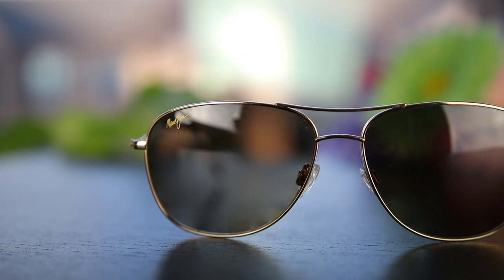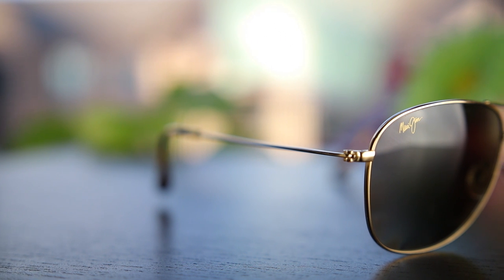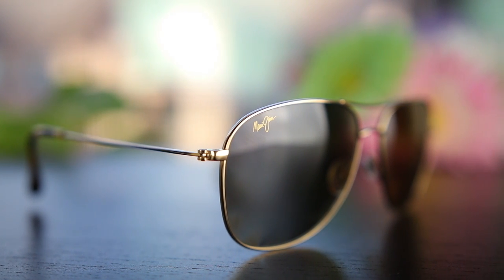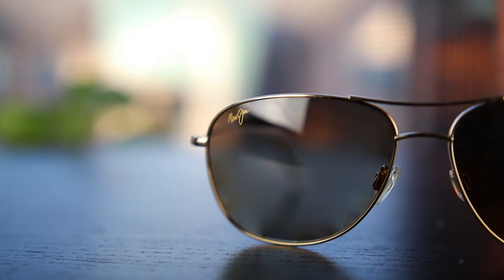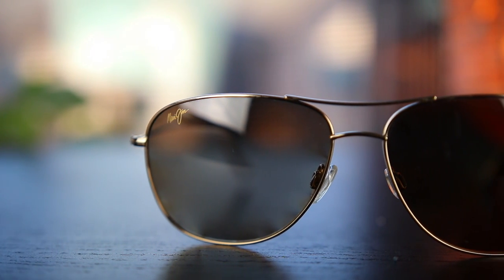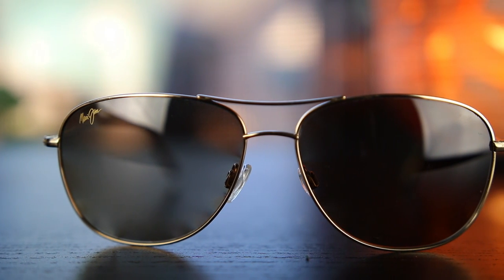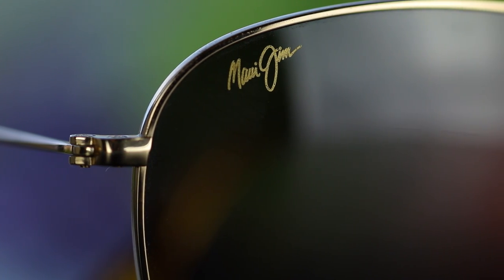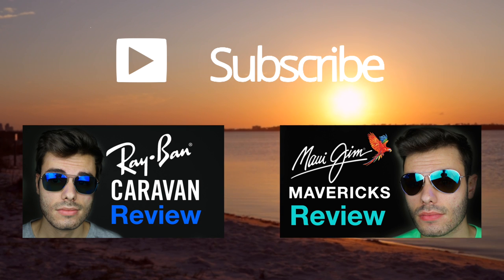Maui Jim Cliff House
Maui Jim Cliff House wiki wiki on Face Review